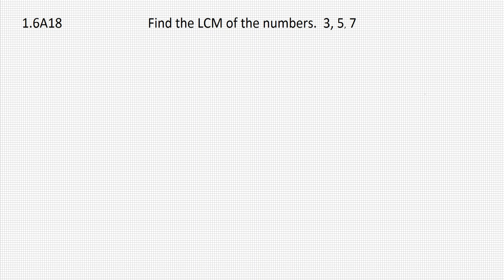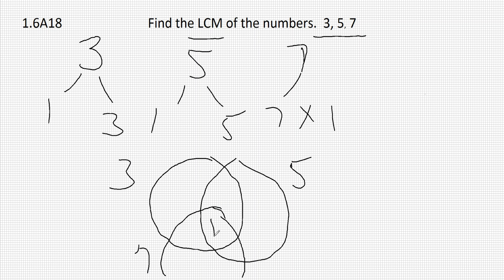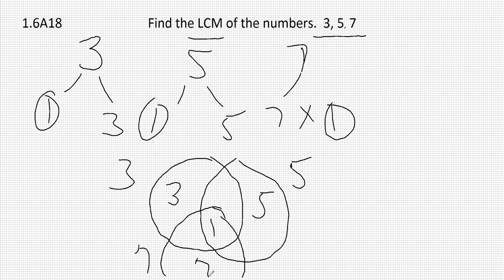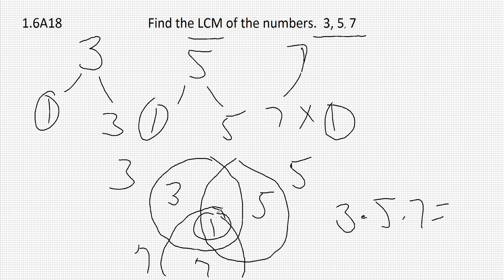1.6A18 LCM of 3, 5 and 7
LCM of 3, 5, and 7